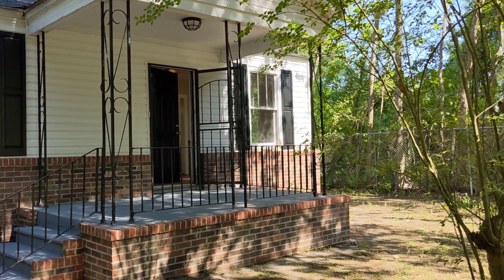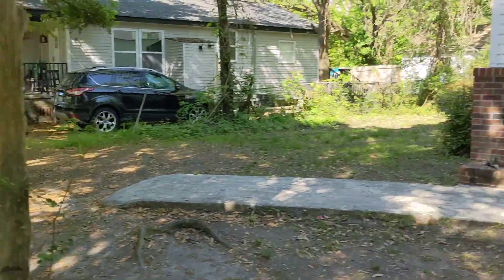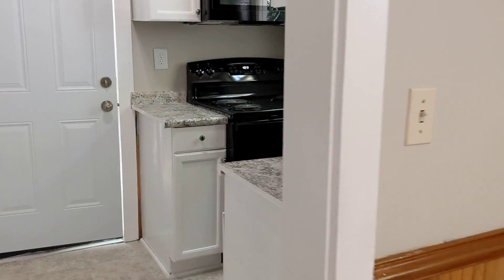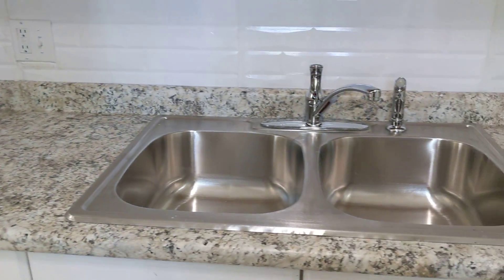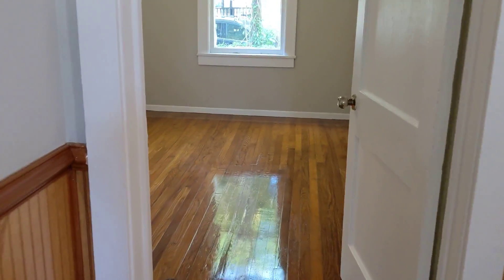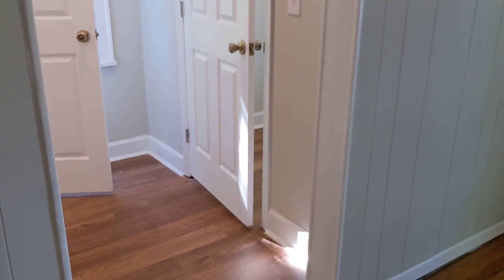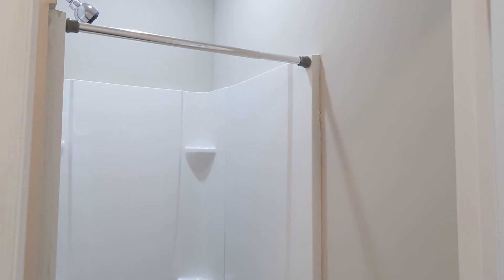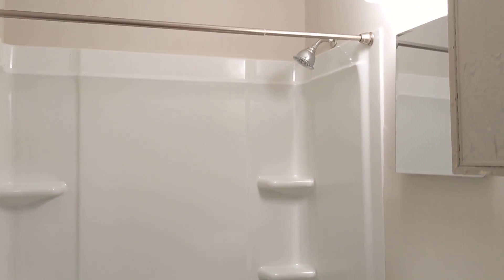2676 Ranger Dr, N Charleston, SC 29405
Call today for more details, showing times, or for similar listings in other areas. Interested in submitting an application?

Real Property Management Charleston
170 Meeting St, Suite 110

Charleston leader in residential property management. Tenants can apply to rent online, pay rent online and even take a video tour of our available homes online!

*RPM marketing data is distributed to third party websites and listings. Please call our live agent to confirm amenities and utilities included with this property. RPM is not responsible for any inaccurate information provided by third party websites.

*Photos and videos are provided at the agents discretion, for purposes of advertising only, and may not be an accurate depiction of the current appearance and/or condition of the rental property.